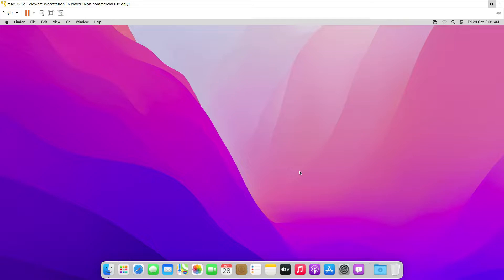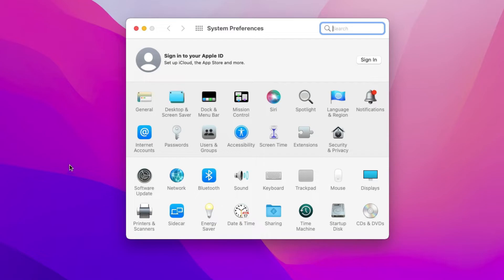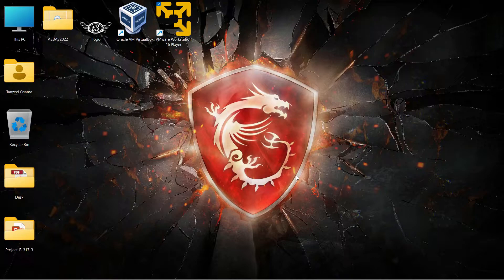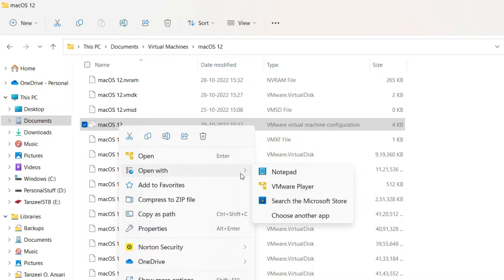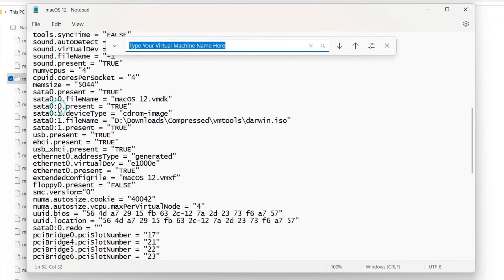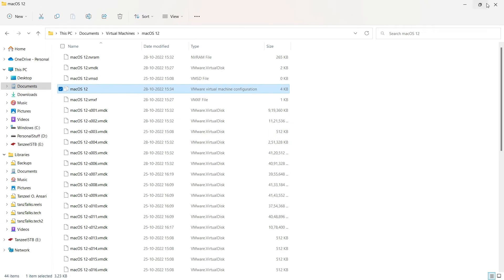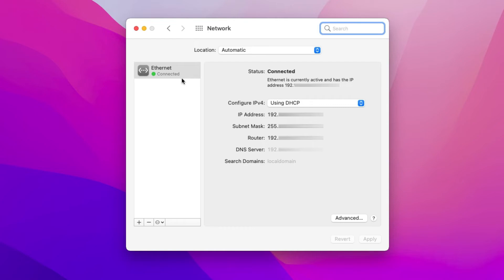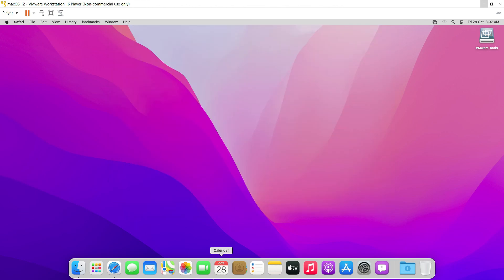Fix No Internet Connection in macOS 12 Monterey VM Virtual Machine in VMware Player on Windows 11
VMware Workstation Pro and Fusion Now Free for Personal Use! Download and Install VMware Workstation Pro in Windows

My Gear:
15.6" FHD (1920*1080), IPS-Level 144Hz
16GB DDR4 RAM, 2666Mhz
Nvidia GeForce RTX 2060, 6GB ‎GDDR6
256GB NVMe M.2 SSD + 1TB SATA 7200RPM HDD